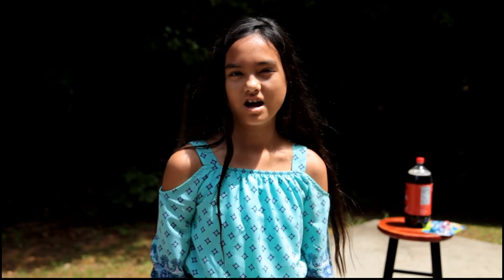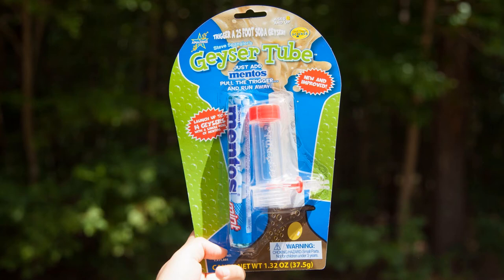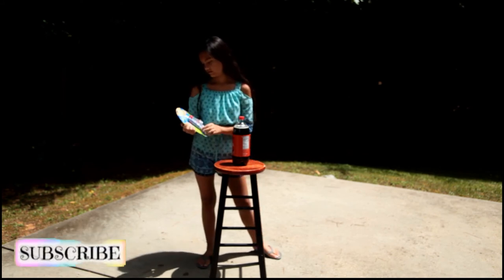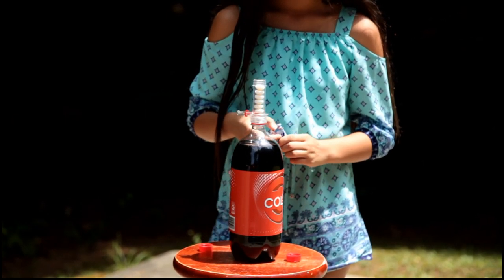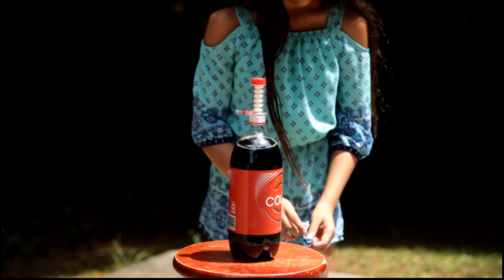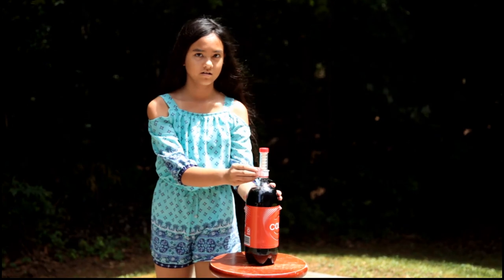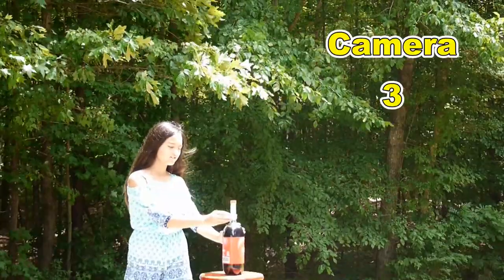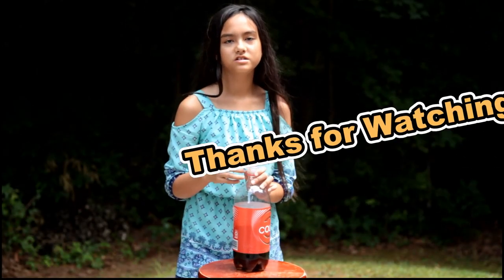Coke & Mentos Geyser Experiment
Coke & Mentos Geyser Experiment! Today we try mixing Mentos and Coke together to see if we can create a geyser!